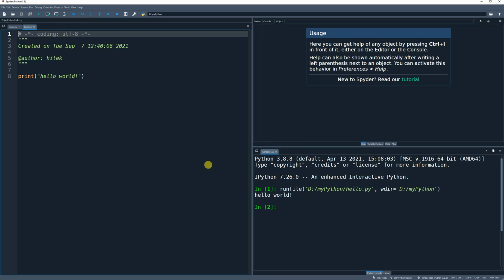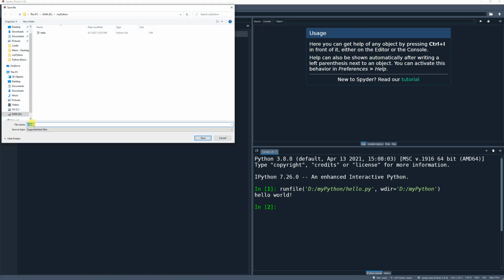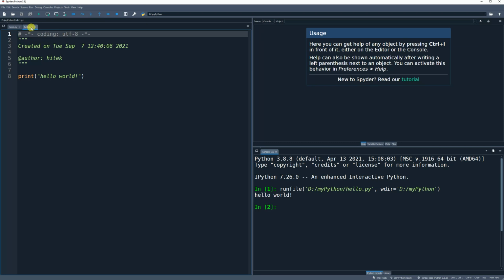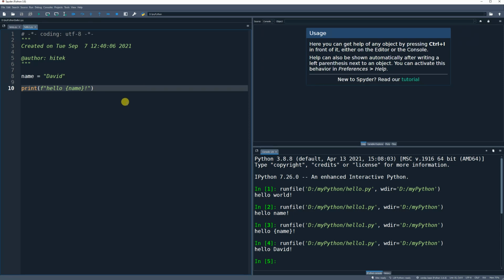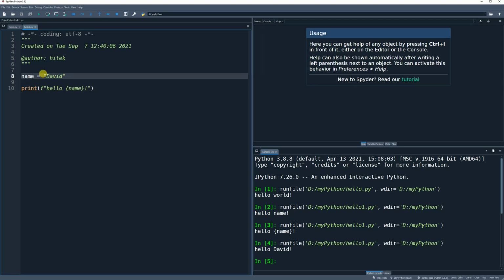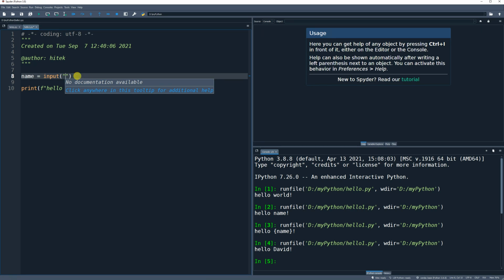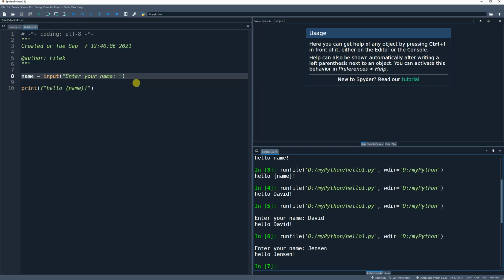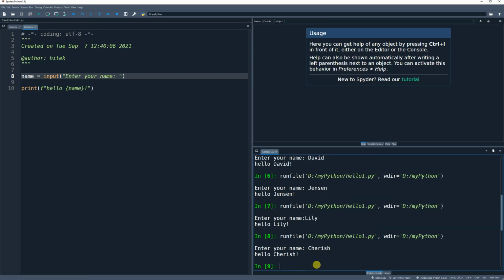04 - Anaconda (Getting User Input)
This video is for beginners to Anaconda and Python programming.  This video covers how to get and utilize user's input.